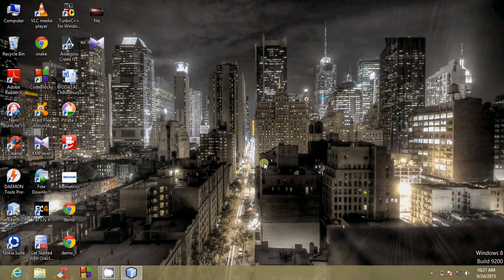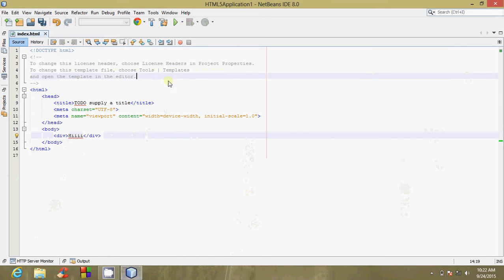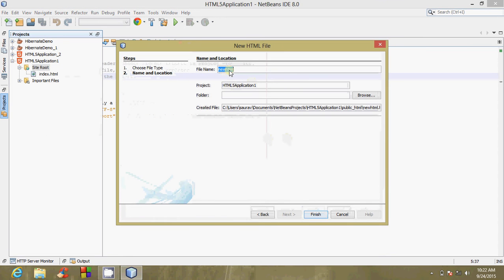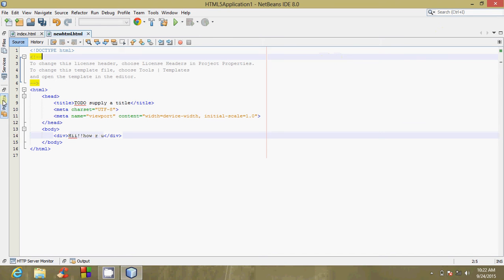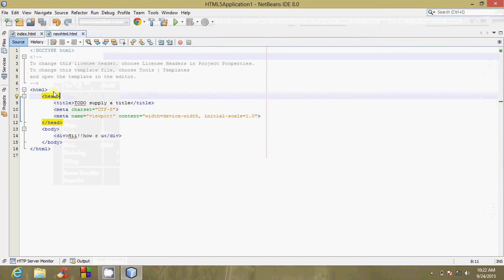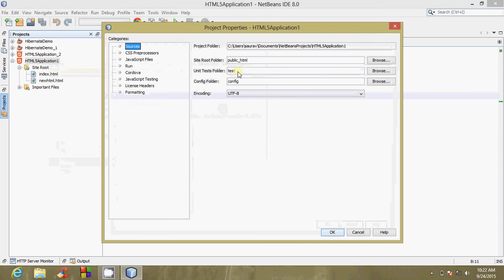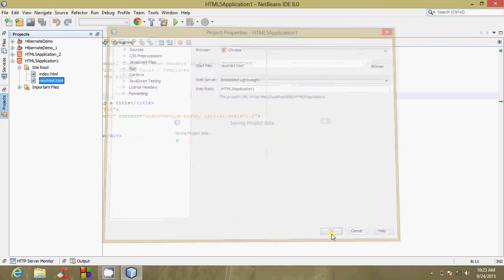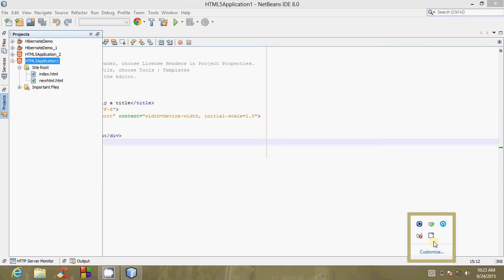How to change the welcome page for HTML project using netbeans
In netbeans when we run an HTML application using the run button the default welcome page which is by the name index.html is run.This video describes how to change that to another.